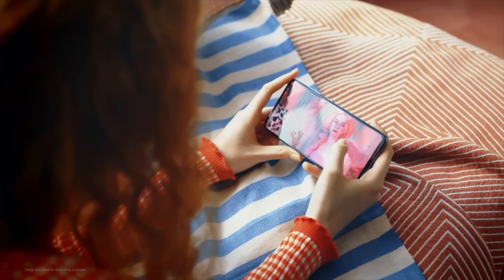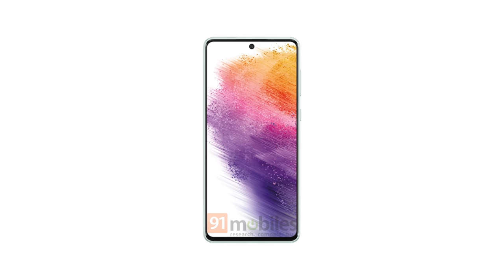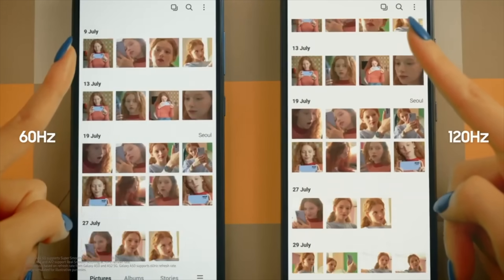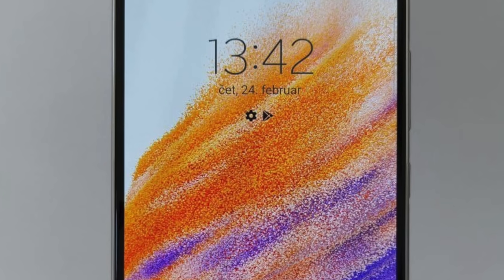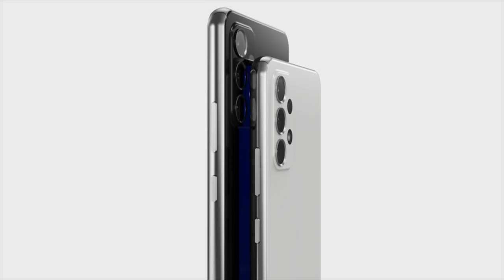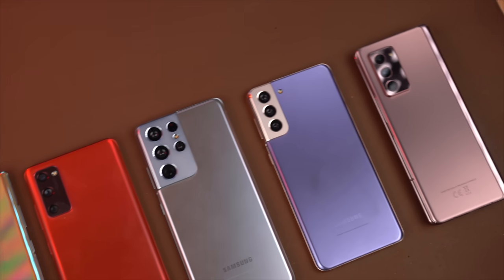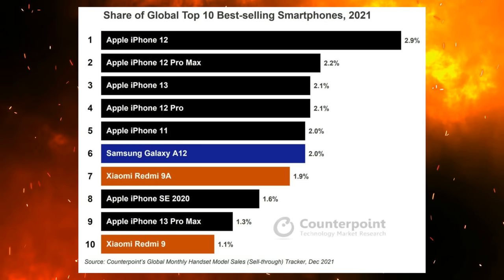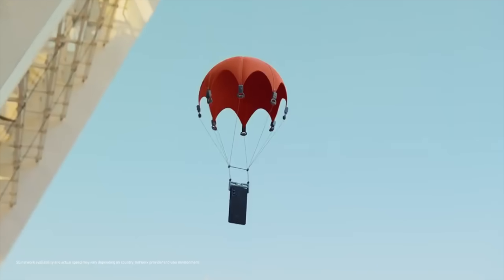Samsung Galaxy A73 - SURPRISE SURPRISE!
Samsung Galaxy A73 Official press look leaked & Galaxy A53 Live look. Galaxy A73 5G packing some serious gains with Android 12 & possible 4 years of major updates & More!